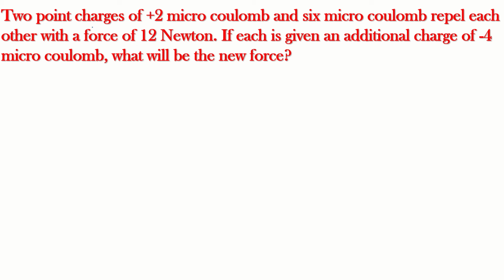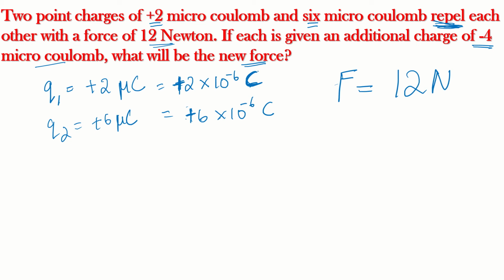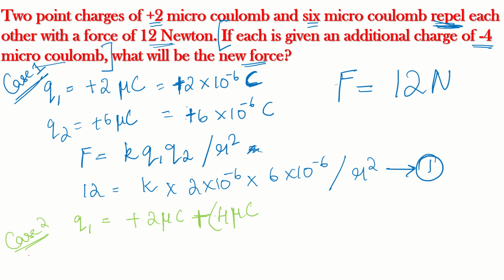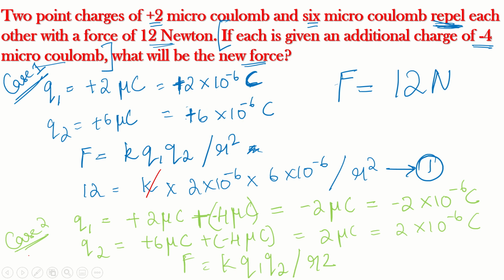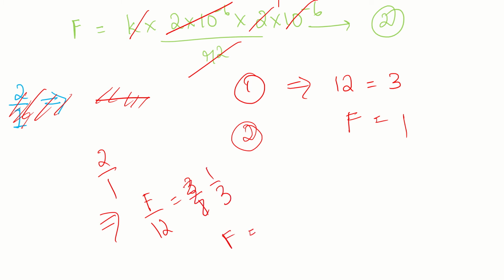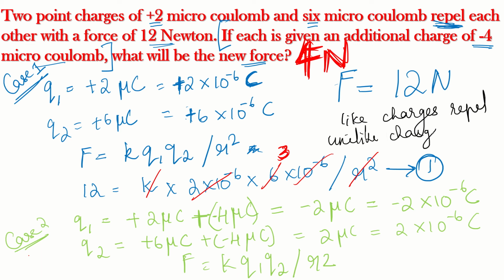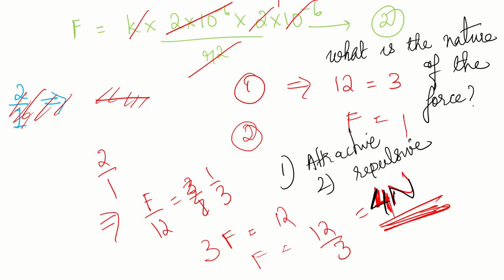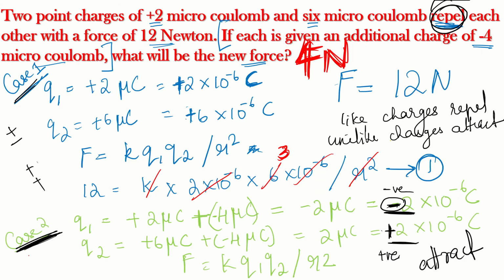2 pnt charges of 2 mC & 6 mC repel with a force of 12N.If each is given an add charge of -4mC the...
CLASS 12| PHYSICS| ELECTROSTATICS| IMPORTANT QUESTIONS